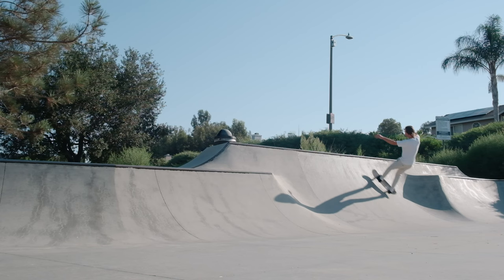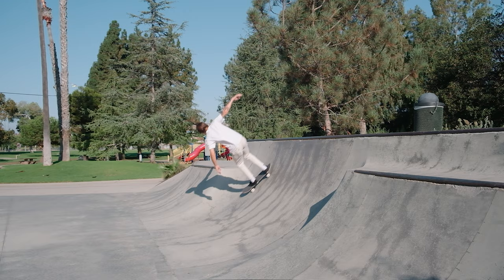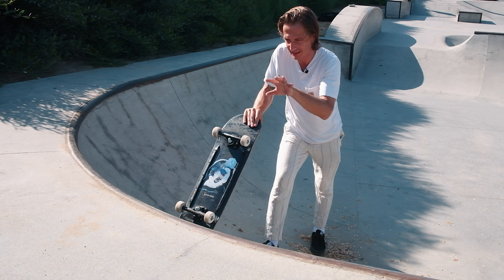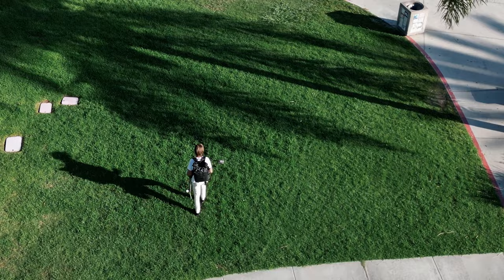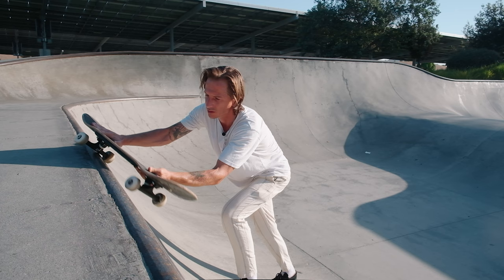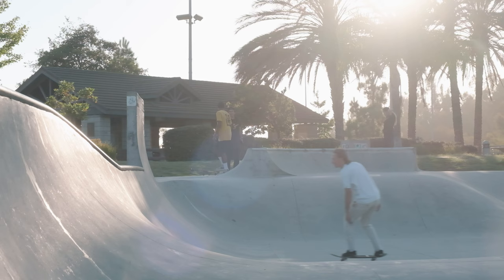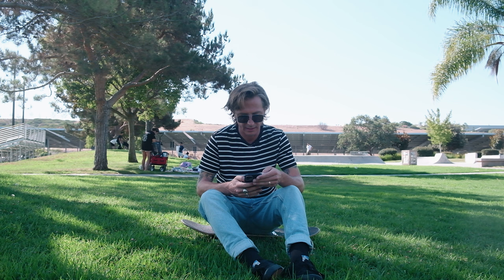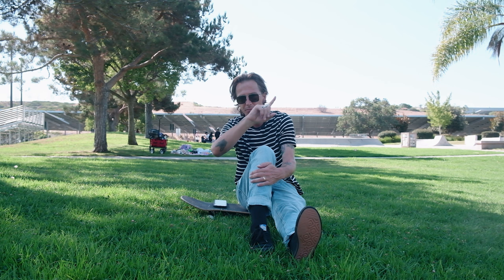How To Frontside Grind (EVERYTHING)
I've been frontside grinding for 15+ years! Here's everything I know about frontside slash and stand up grinds.

Chapters:
0:00 Introduction
1:08 Slash Grinds
8:20 Stand Up Grinds
18:58 Fs Grinds Q&A